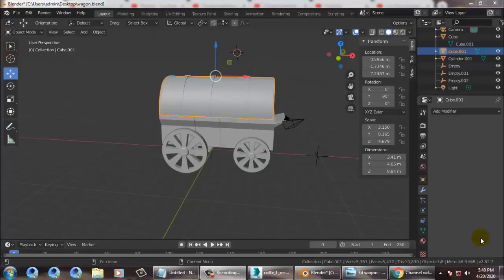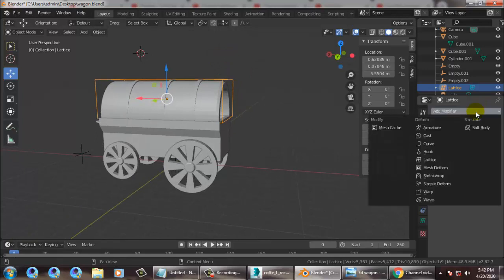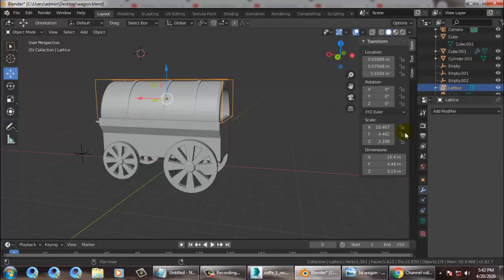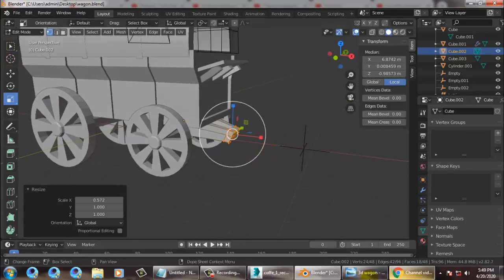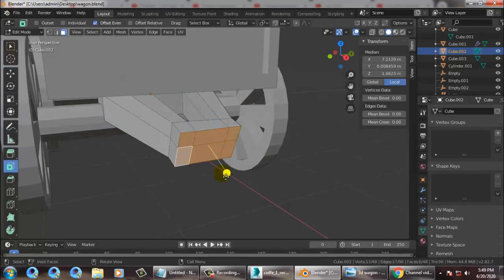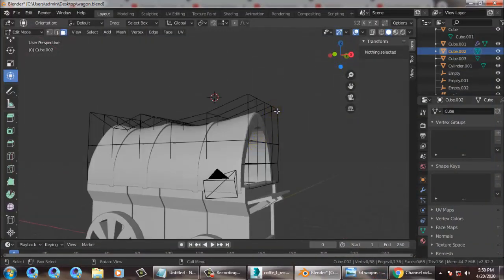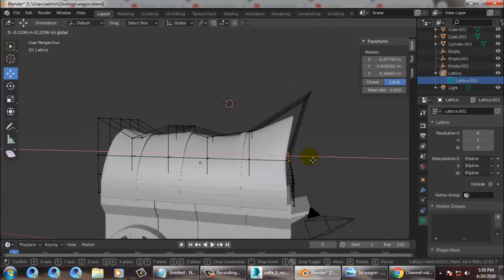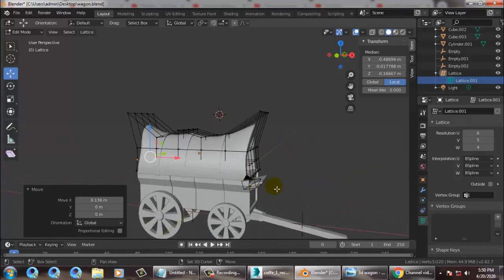Tutorial on Modeling a 3d Wagon in Blender ( part 3)